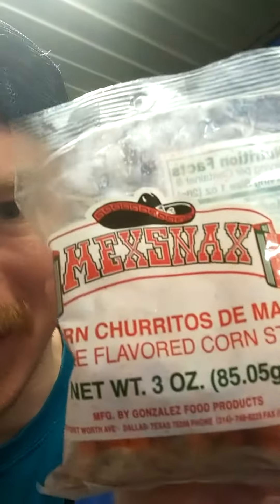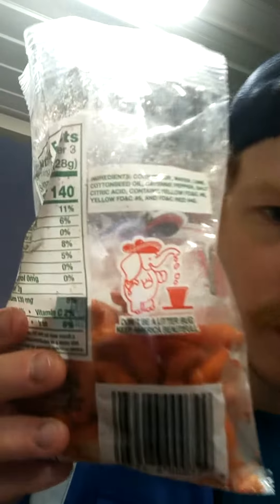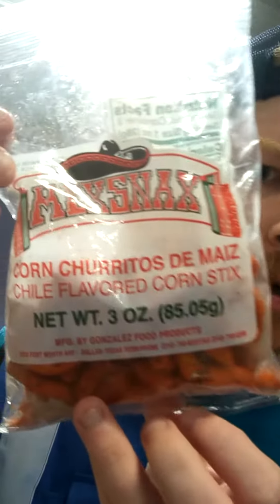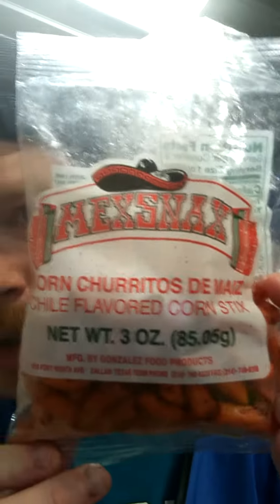Spicy Review ( GONZALEZ FOOD PRODUCTS Mexsnax Corn Churritos De Maiz Chile Flavored Corn Stix )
WildWildWes Reviews